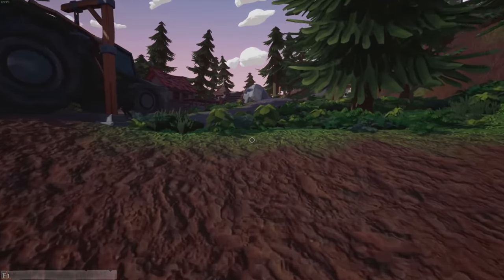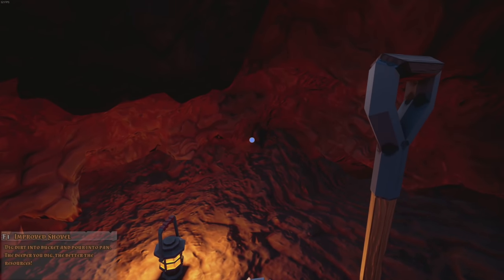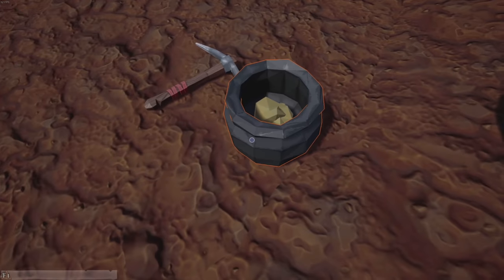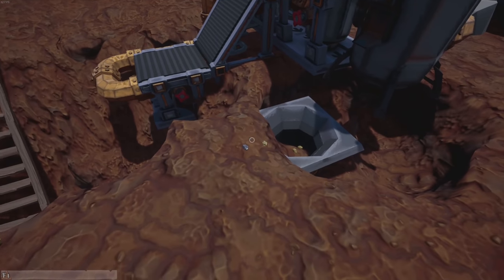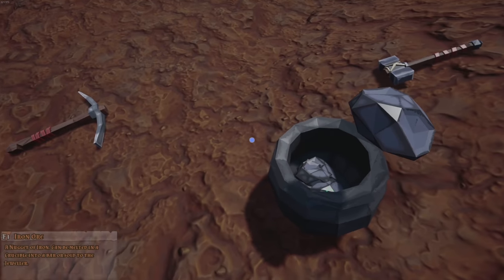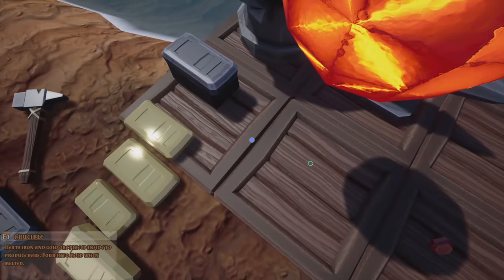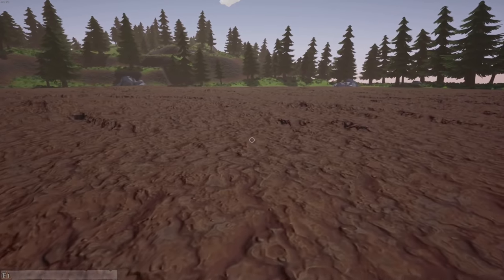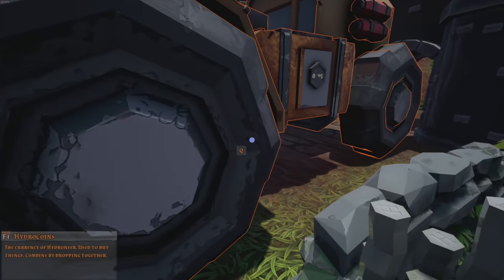We Bought MORE LAND and An Excavator..... Hydroneer Ep 3 | Z1 Gaming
Lets Get Social ?!!